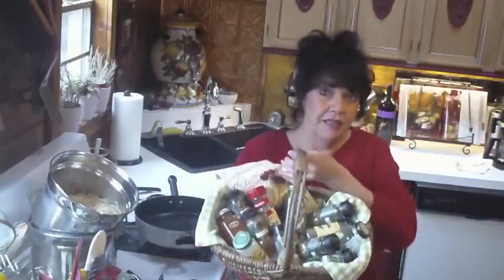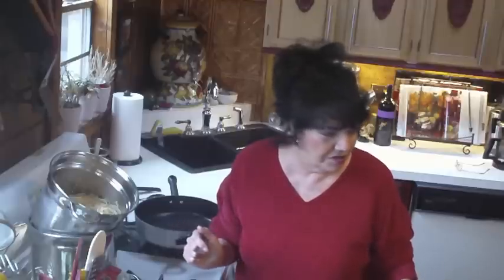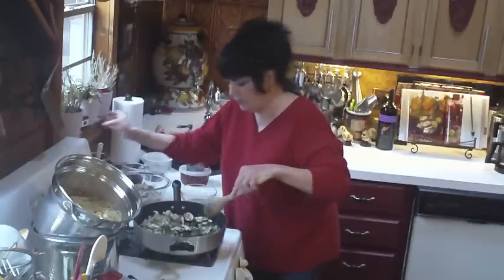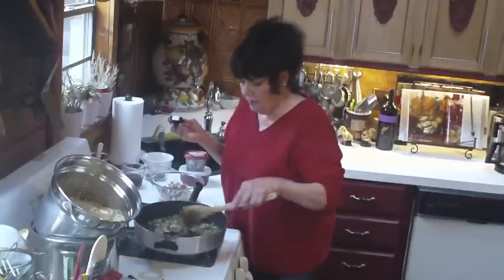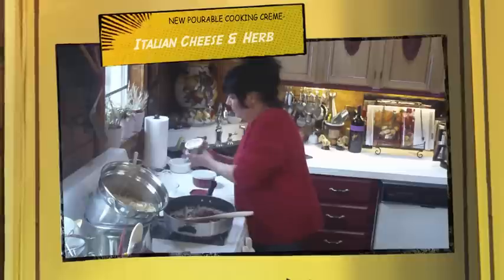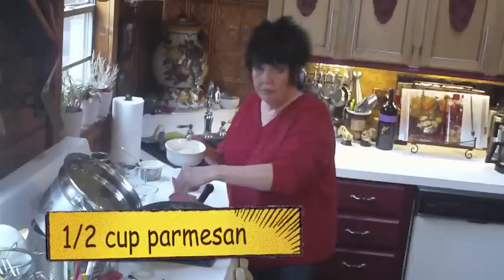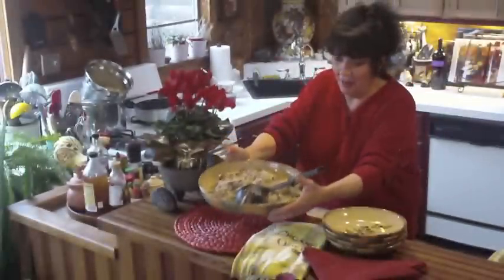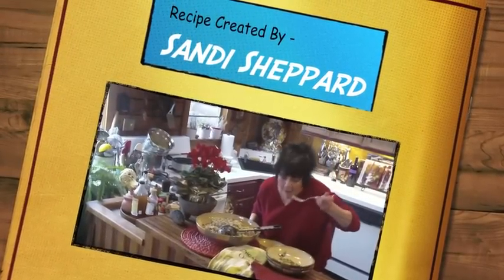ITALIAN CHEESE & HERB DUCK RAGU.m4v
The robust, rich and earthy flavor of duck combined with the big and bold flavors of the new Philadelphia Italian Cheese & Herb Cooking Creme is an instant winner! Cooking Creme will change the "home" cook into the home "gourmet" cook!